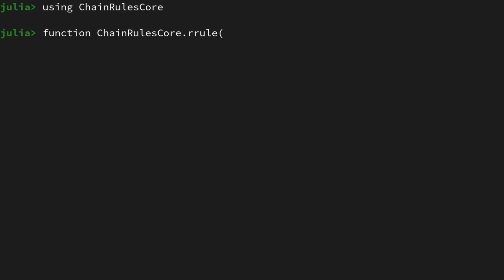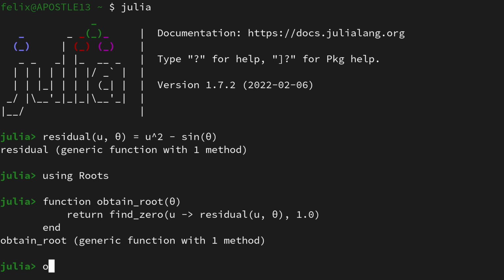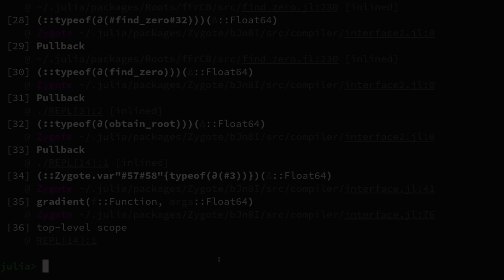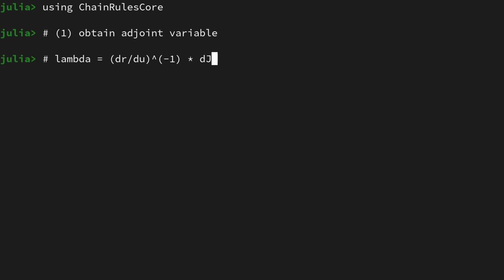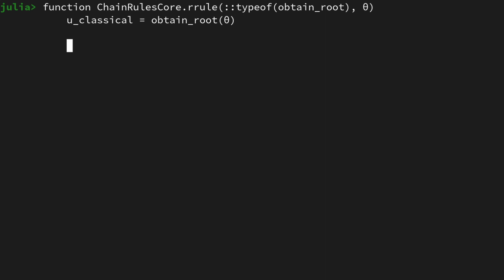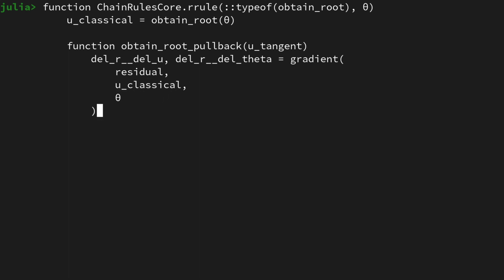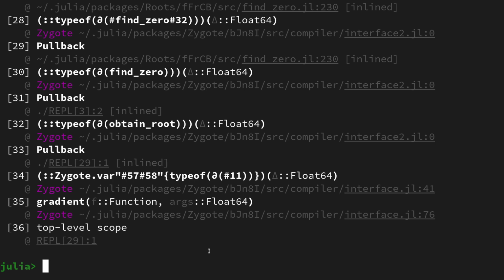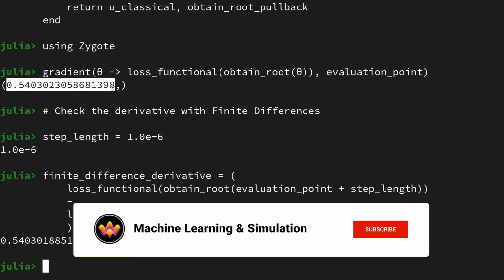Adjoint Sensitivities in Julia with Zygote & ChainRules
Naively taking gradients using Zygote.jl over root-finding processes of nonlinear equations fails due to non-differentiable sub-steps. Let's provide a hint to Julia's Automatic Differentiation packages by implemented an adjoint chain rule.

AD in Julia is fantastic. It works on almost all parts of the language and is highly efficient. Still, there are some computer codes that are hard to differentiate through. Commonly, solution algorithms that rely on iterative approximations (like root-finding methods for nonlinear (systems of) equations) can be hard to take gradients over. Firstly, this is caused by their iterative nature, which often results in AD packages unrolling all loop iterations and attempting to differentiate each iteration instead of moving over the entire loop. Secondly, some small sub function in the forward pass might be non-differentiable. That can either be because it is non-differentiable by itself (like calling external C code) or there is just no adjoint rule implemented for it yet.

Defining an adjoint rule using the ChainRulesCore.jl can alleviate that issue. Not only allows it to make the code differentiable in the first place. For the iterative algorithm, it also turns out that such rules are considerably more efficient than a naive AD pass-through. This consequence is rooted in the fact that adjoint problems will always be linear. Additionally, by using ChainRulesCore.jl we implement a rule that can be used by not just one AD package in Julia.

Timestamps:
00:00 Intro
00:40 The (scalar) residual
01:12 A function to obtain the root
03:03 Implementing a loss functional
04:11 Attempt: Using Zygote but failing
06:45 Defining an Adjoint Rule to make it work
15:57 Restarting the Julia REPL session
16:42 Zygote gradient with the custom adjoint rule
17:20 Check derivative with Finite Differences
18:37 Summary
19:35 Outro